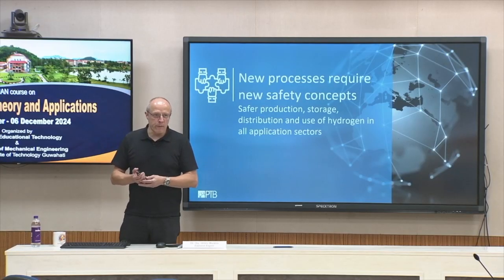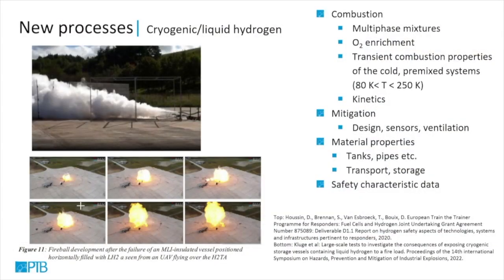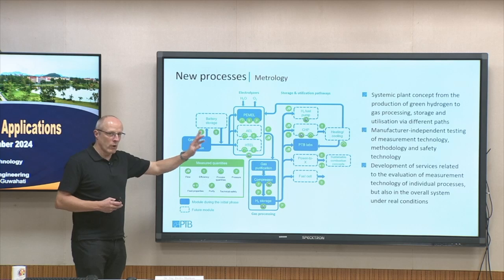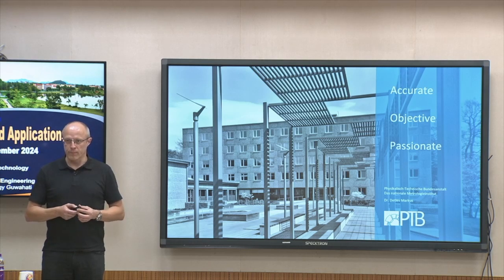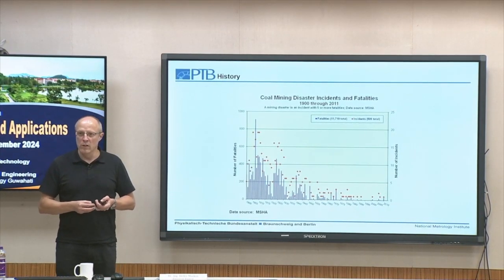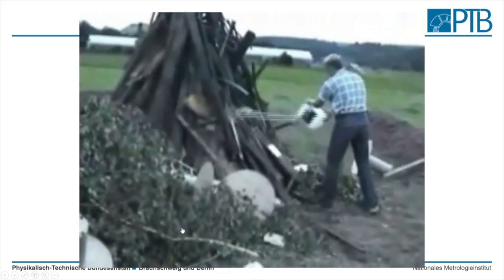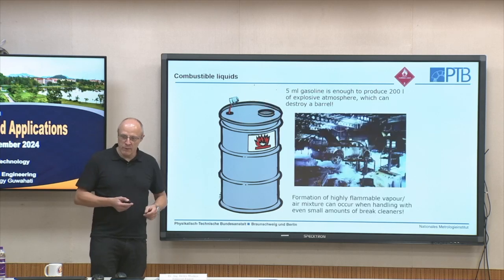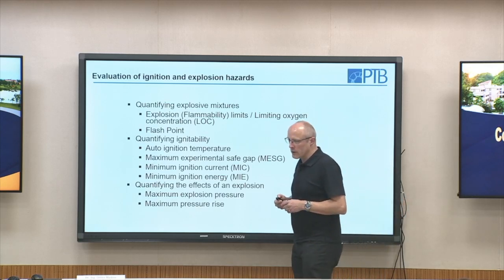L 22 - Reduction of Carbon Dioxide Emission of Combustion Processes – II